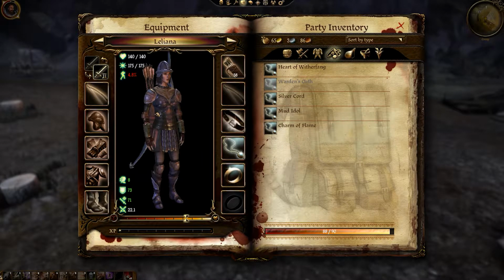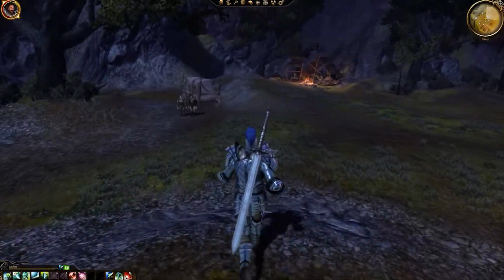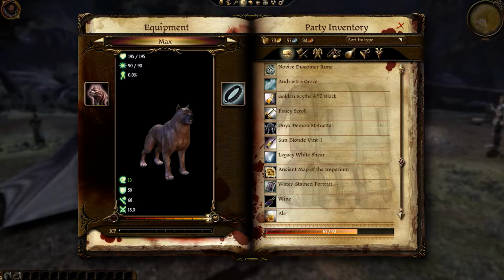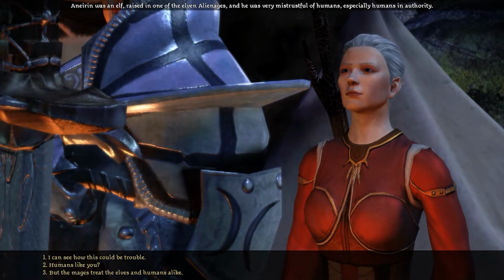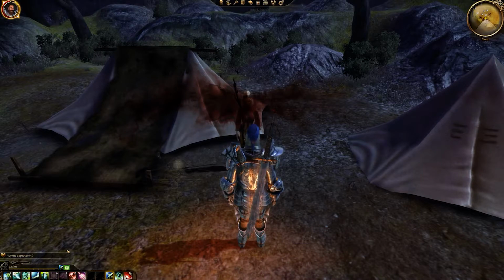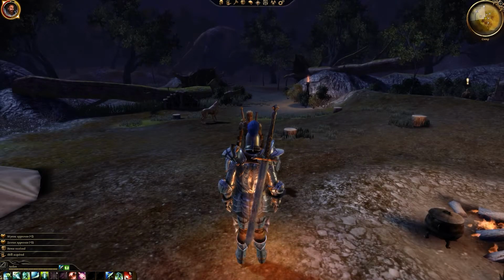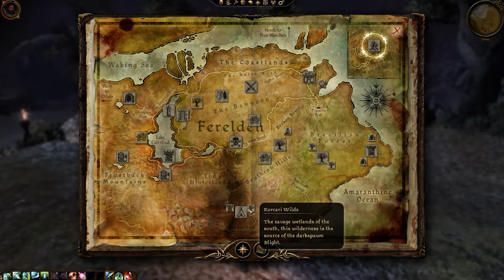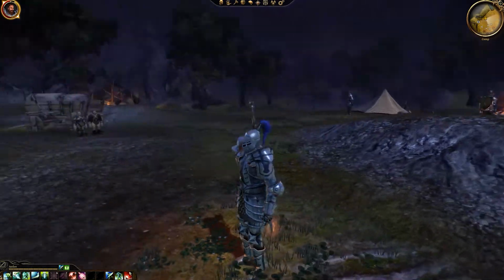Leliana's Song | Dragon Age: Origins [BLIND]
This video is part of my Dragon Age: Origins BLIND playthrough.
Set in the fictional kingdom of Ferelden during a period of civil strife, the game puts the player in the role of a warrior, mage, or rogue coming from an elven, human, or dwarven background. The player character is recruited into the Grey Wardens, an ancient order that stands against demonic forces known as "Darkspawn", and is tasked with defeating the Archdemon that commands them and ending their invasion, known as the "Blight".

The game is played from a third-person perspective that can be shifted to top-down perspective. Throughout the game, players encounter various companions, who play major roles in the game's plot and gameplay and accompany the player throughout the game.

BioWare described Dragon Age: Origins as a "dark heroic fantasy" set in a unique world, and a spiritual successor to their previous Baldur's Gate and Neverwinter Nights franchises. Its setting was inspired by The Lord of the Rings and A Song of Ice & Fire, and was described by BioWare as a mix between high fantasy and low fantasy.